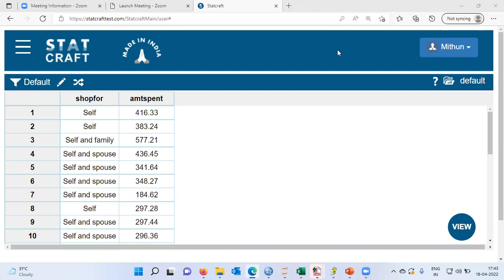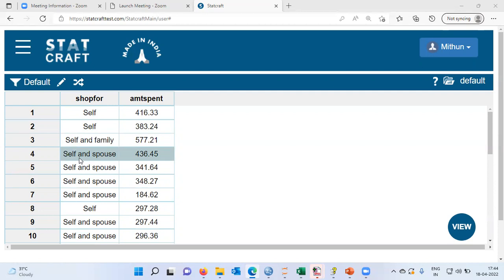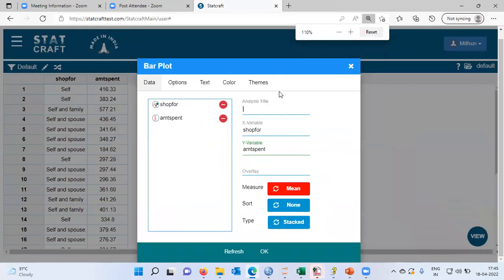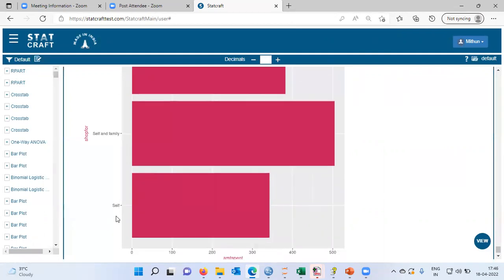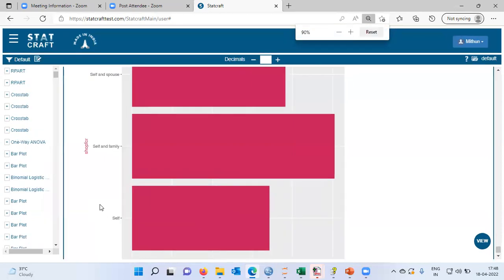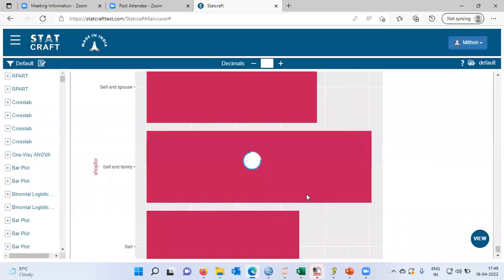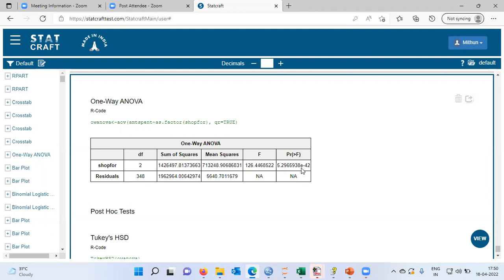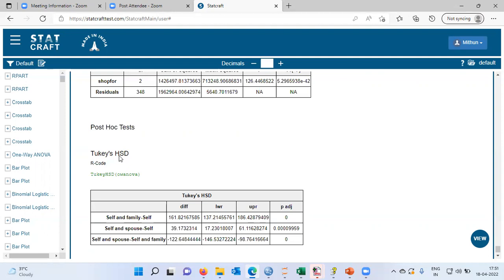Learn One way Anova is STATCRAFT in 5 minutes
In this video we discuss how to perform the following:
1. Horizontal Bar chart
2. One way Anova
3. Post Hoc Tests